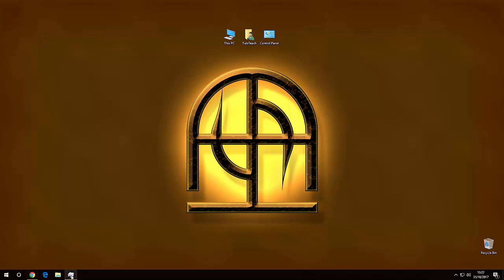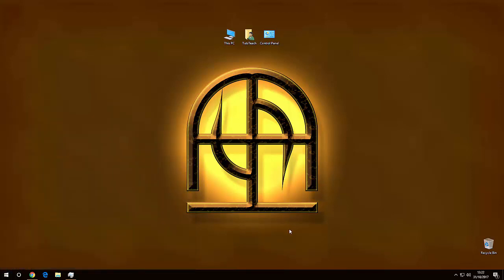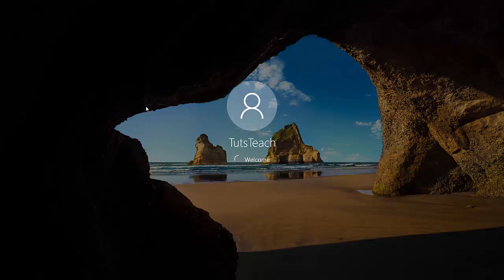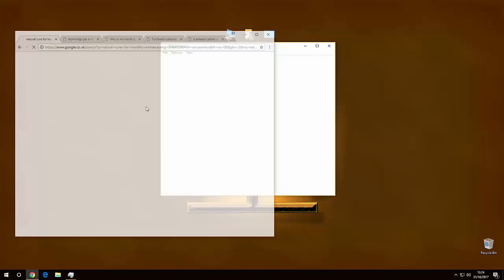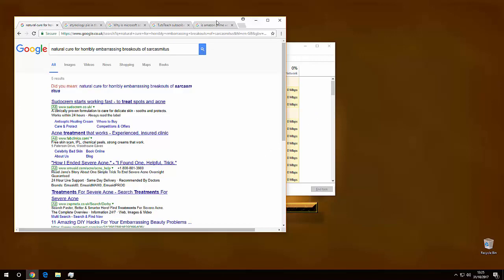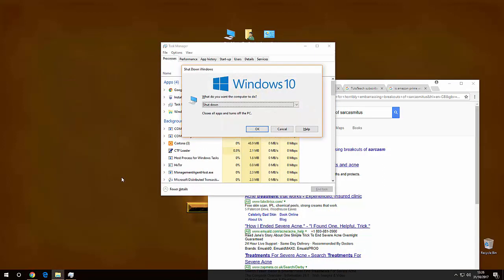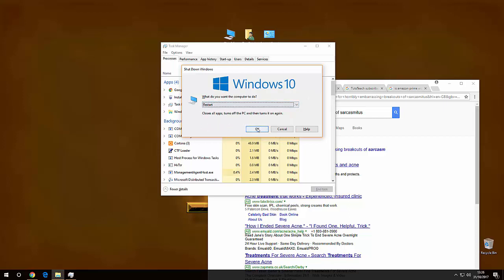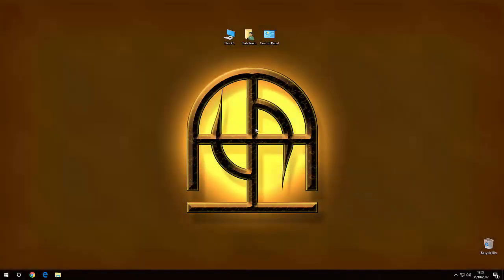Microsoft Windows 10 Fall Creators Update 2017 : Clean Bootup Without Unwanted Application Launches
Windows 10 Fall 2017 update makes some applications magically auto-run unless you closed them before restart. A workaround!

This has frustrated me to no end. After a lot of searching, trying a trillion different search queries in google, I found a page somewhere which offered a technique to use as a workaround for this. There are no known ways to outright disable this "feature".

As time has gone on, it feels like Microsoft is becoming less caring and more hostile to it's customers. They tricked people into upgrading to Windows by by altering their reminder popup so that if you pressed the X button to get it off your screen, which people were doing, they altered it to that meaning you confirm you want windows 10 because you pressed the X button... Problem after problem.

I just formatted my PC and freshly installed a brand spanking new windows 10 and my run command still will not remember anything I type in it, which for someone addicted to Win + R calc [ENTER] who abbreviated to "ca" (expecting it to auto complete to calc, it's a problem).

I have had more problems with Windows 10 than Windows Millennium and Windows Vista combined. No joke. As much as I like what Windows 10 is supposed to be, it has issues for me that persist. Then they go and do this change to the startup procedure, seemingly for no reason even though users would almost certainly not want this slowing their bootup.